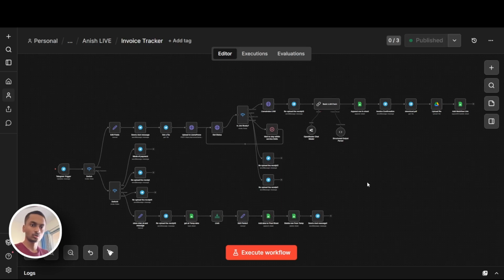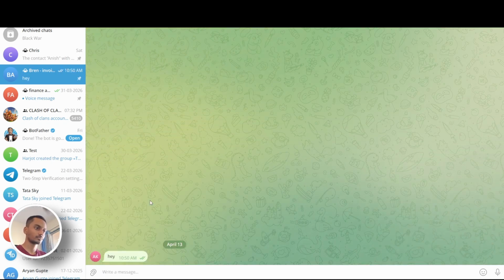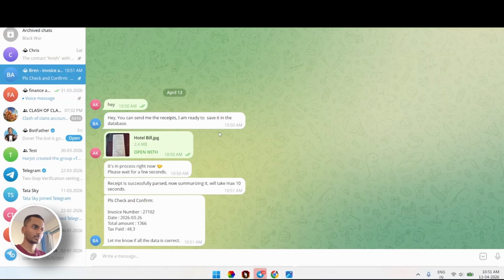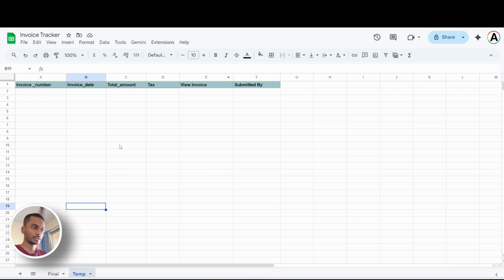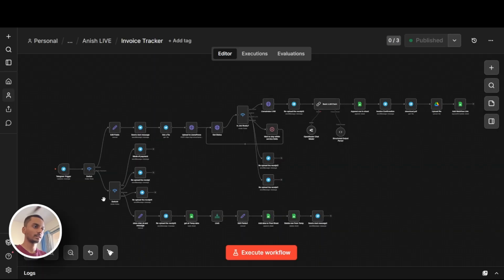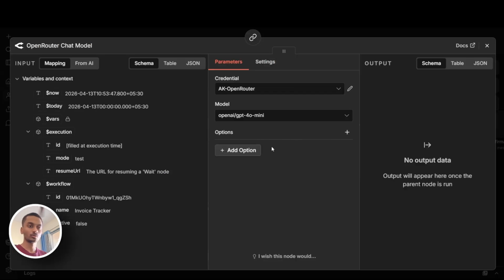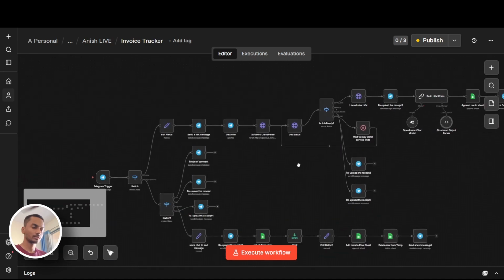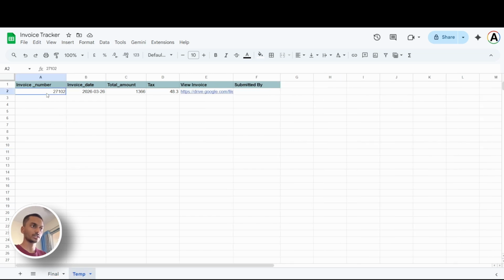n8n Invoice Tracker Automation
I have built an AI powered workflow to automate the task of tracking invoices and bills into a central database.